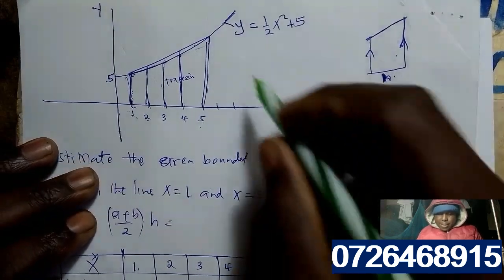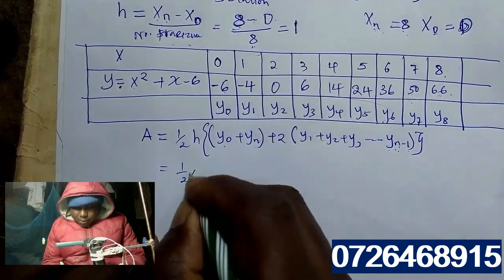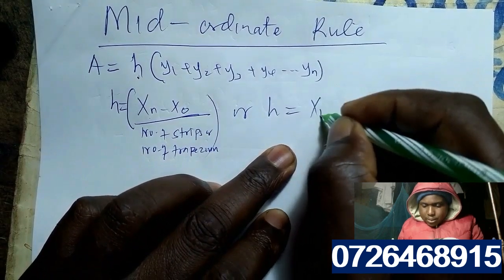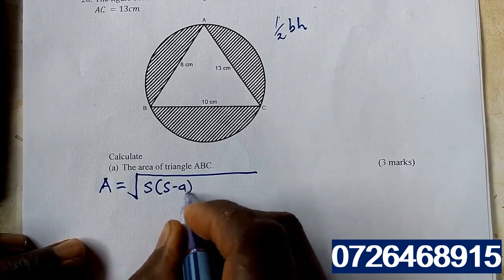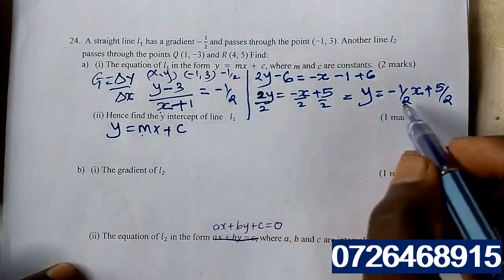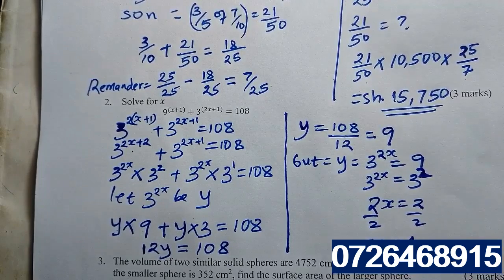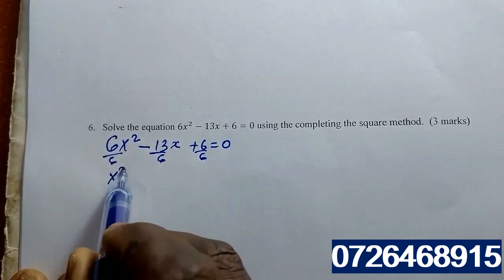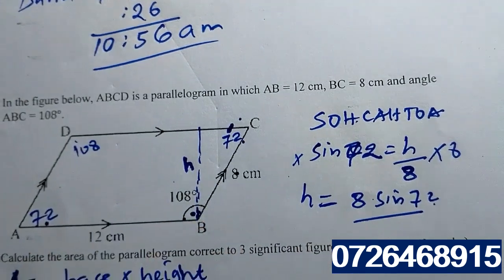KCSE 2025 MATHEMATICS PAPER 1.AREA APPROXIMATION SIMPLIFIED.